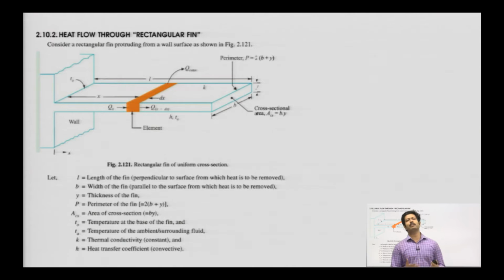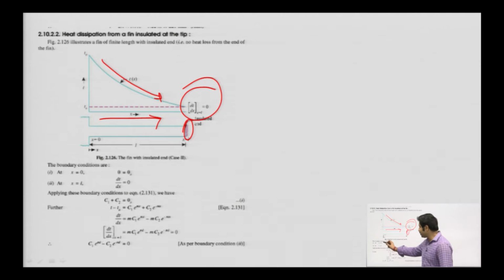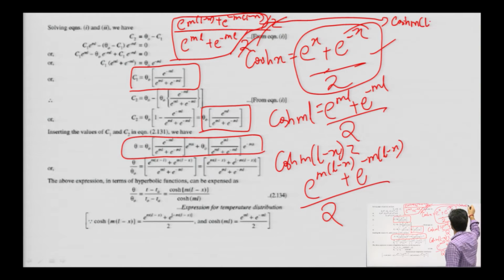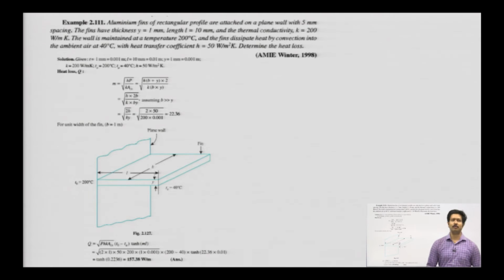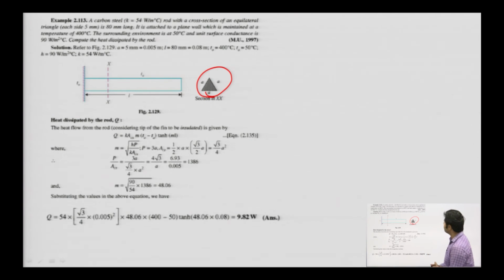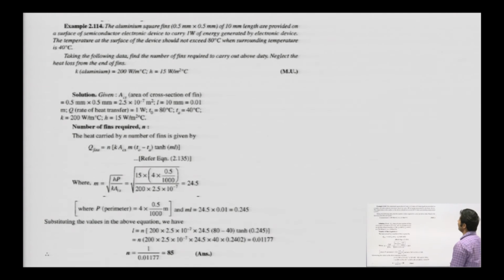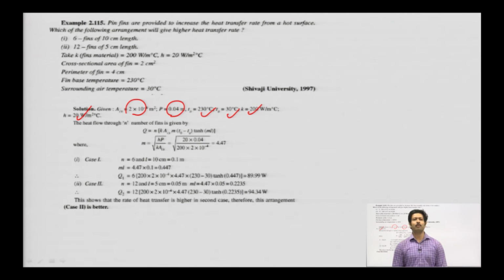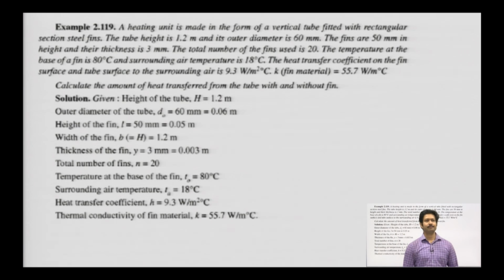| AKTU Digital Education | Heat and Mass Transfer | Tutorial-2 Heat flow Through "Rectangular fin"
Heat and Mass Transfer | Tutorial-2 Heat flow Through "Rectangular fin"